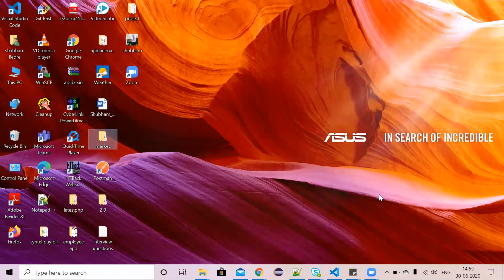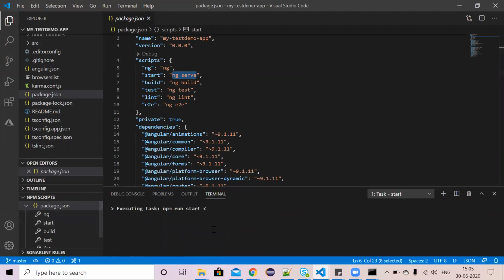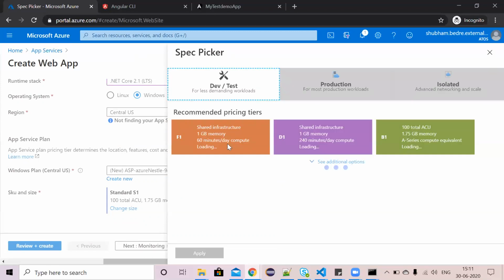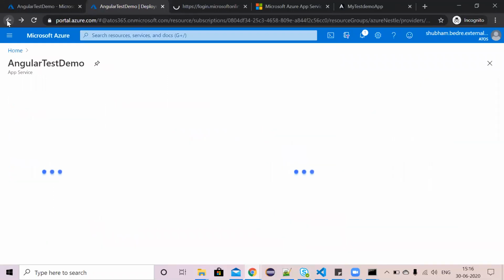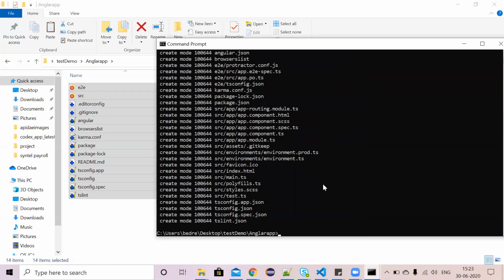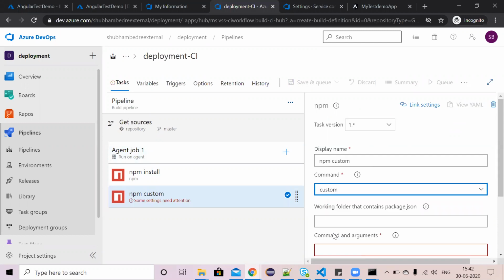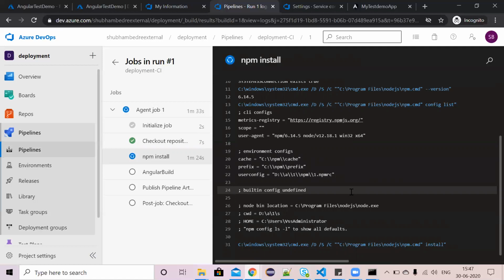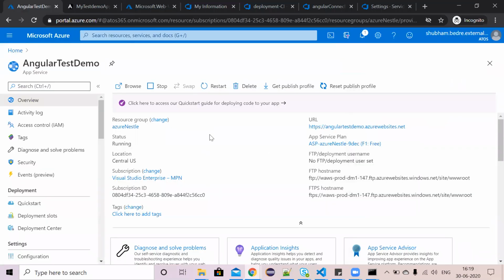Deploy an angular application to Azure Cloud | Azure Cloud, Angular, NodeJs | @Apidae Tech Solution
In this video we go over the process of creating the production version of our Angular application code and make it ready for deployment into our Azure subscription.
Once the deployment package is created, we then go over the simple process of creating the Azure Web App and configure it to accept our new deployment package. We end up using local git repository as the source for our deployments and we show you how to upload the files from your computer into the Azure Web App git repository which will automatically deploy our application as soon as changes are pushed into it.
This process takes only a few minutes to complete but makes it very nice and easy to host our simple web application.